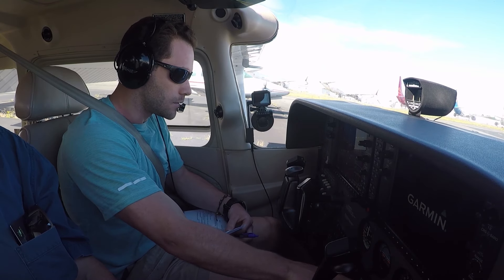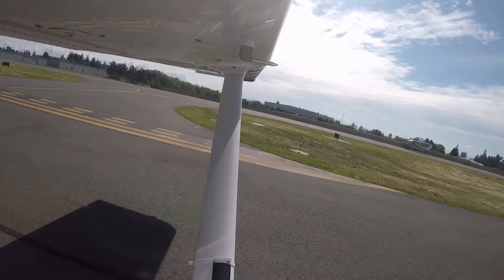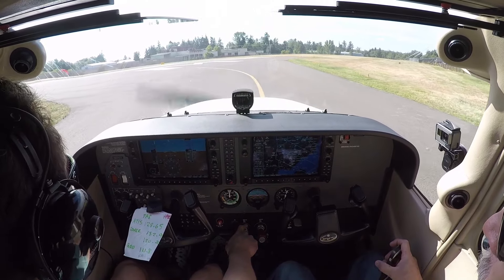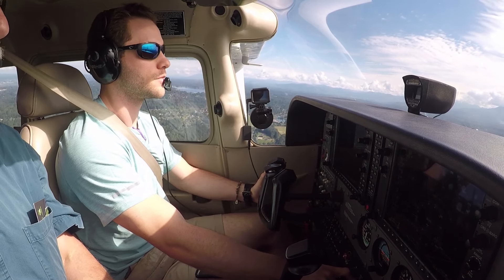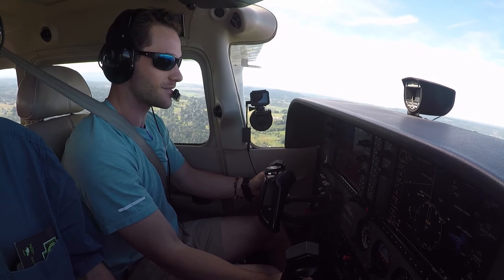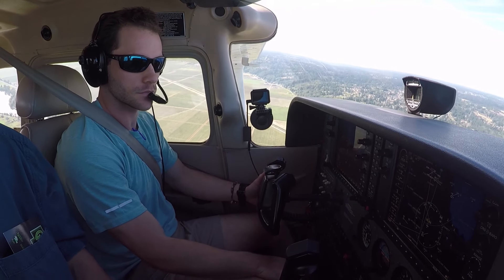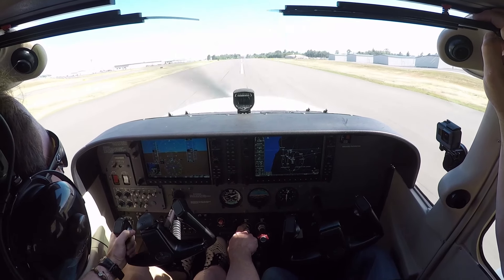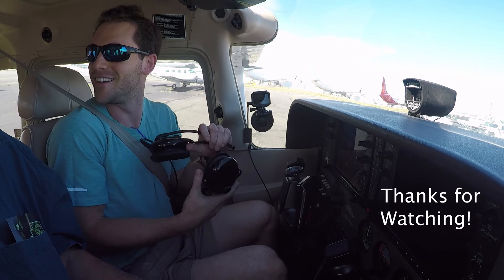Turns Around a Point In Real Life - Flying in Washington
Headed out to take pictures of some property. Paine and Harvey Field are beehives when the weather is nice.